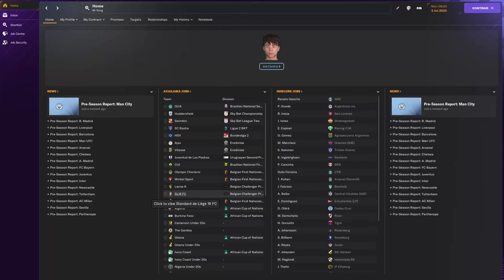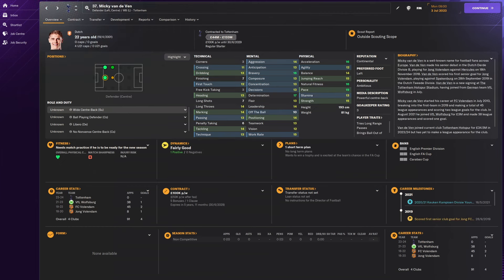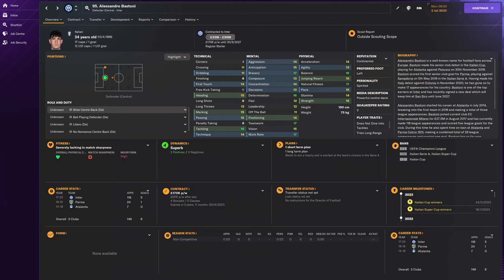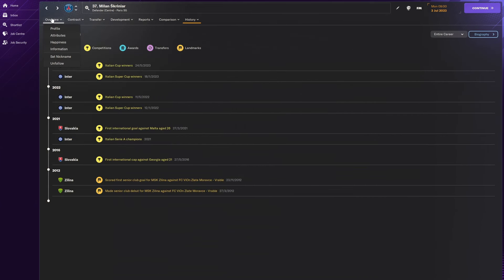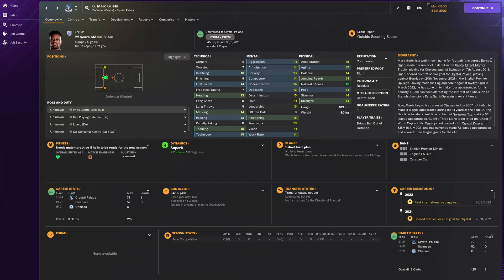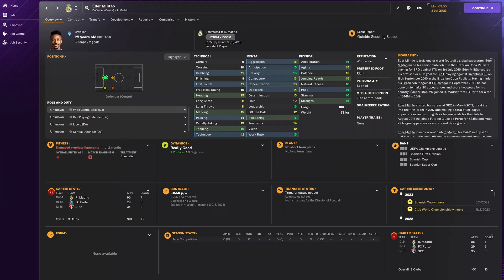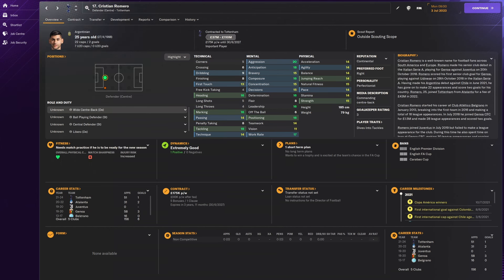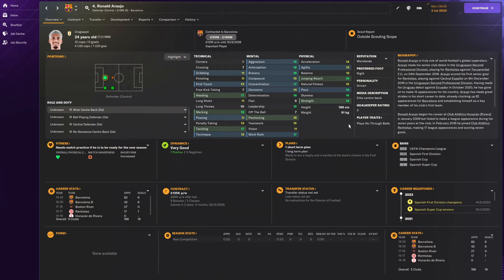MY TOP 10 CENTRE BACKS ON FM24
In this video I showcase the players i believe to be the top ten centre backs on football manager 2024. These centre backs include wonderkids, and elite players all throughout the video.